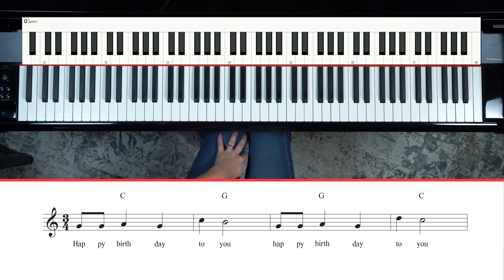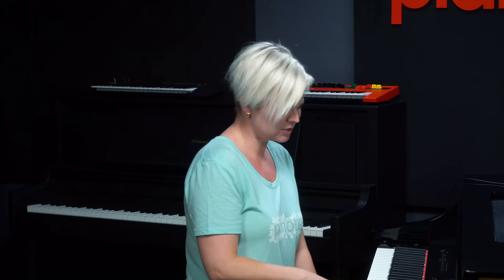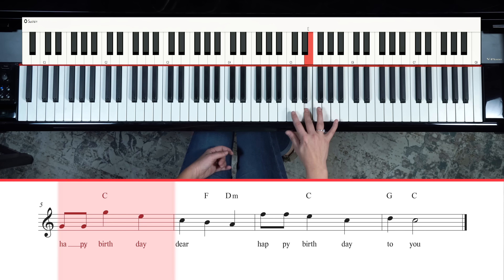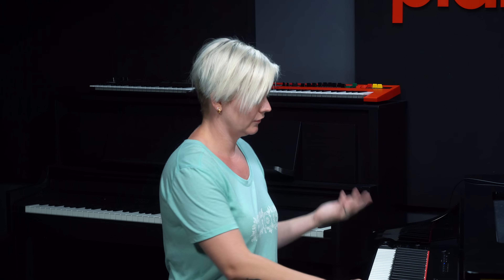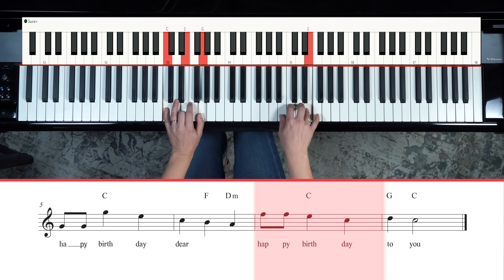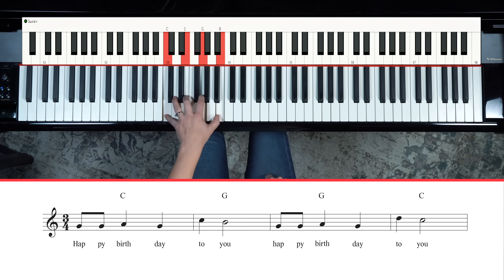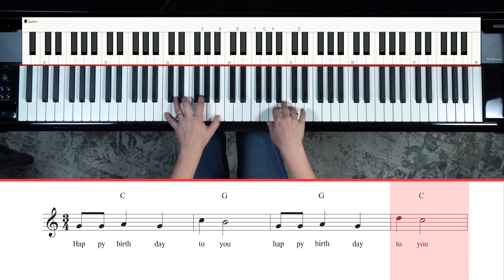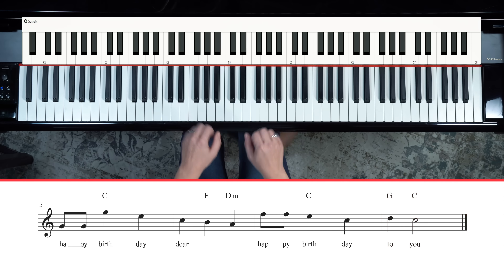How To Play Happy Birthday On The Piano (Basic & Jazzy Version)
I’m always surprised at how many people DON'T know how to play Happy Birthday. 😱

Be honest, if you were at a party right now and someone asked you to play it, could you?

Well, don’t worry, because after today you will be able to lead the chorus, AND I’ll show you a way to make it a little more ‘jazzy’ and fancy-sounding.

Here are the timecodes for the lesson:

- The basic melody - 0:27

- The left hand - 1:16

- Make it sound fancier - 1:52

And that's it! A really easy song that's fun to play and a great way to start experimenting with more complex ideas.